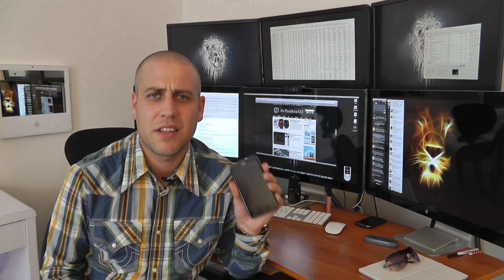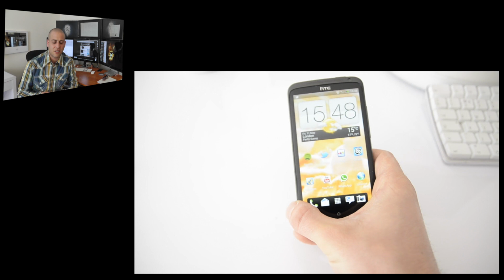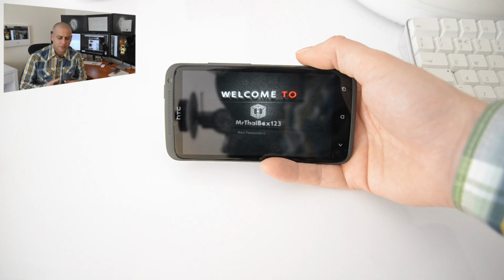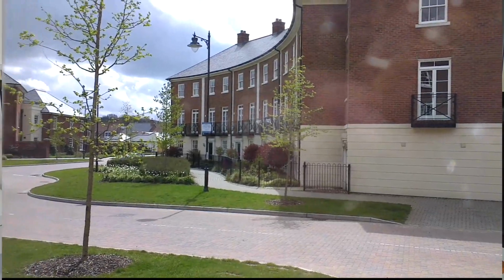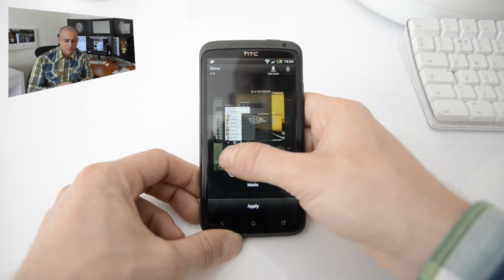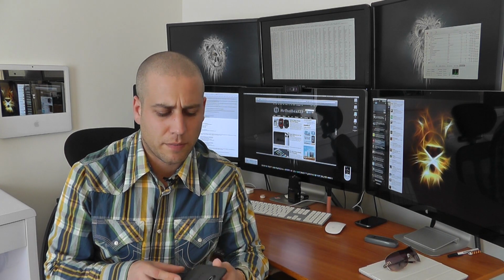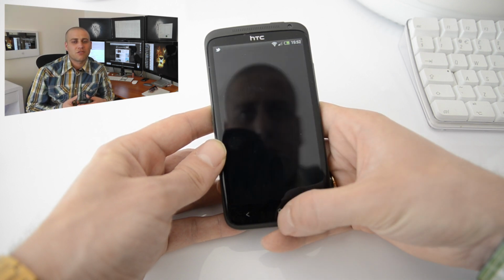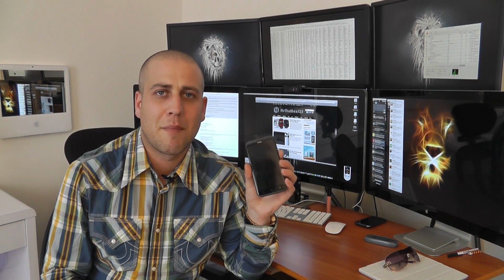HTC One X Full Review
This is my full review of the HTC One X